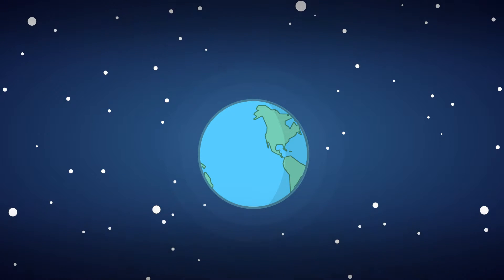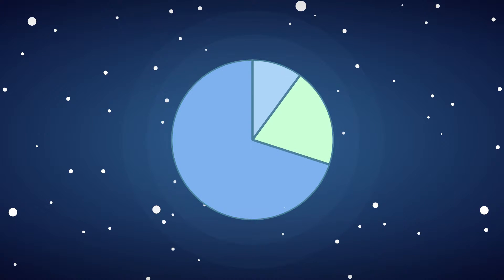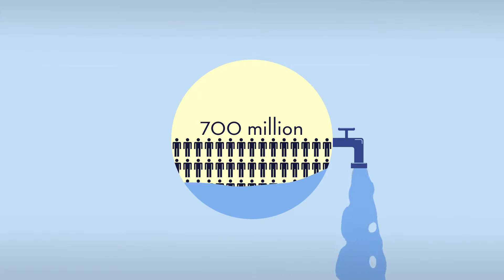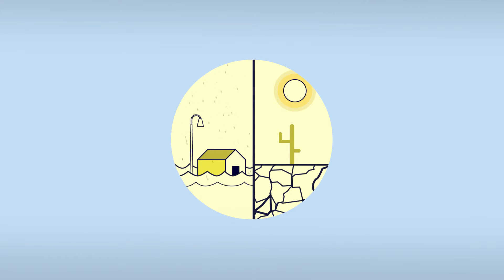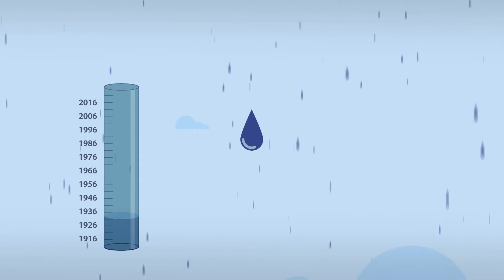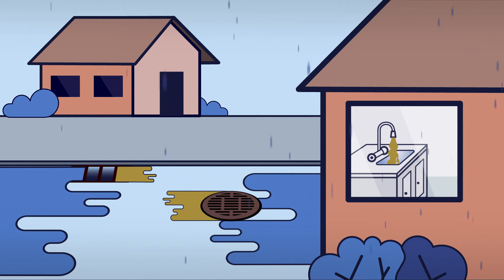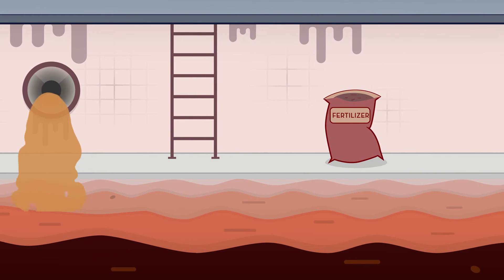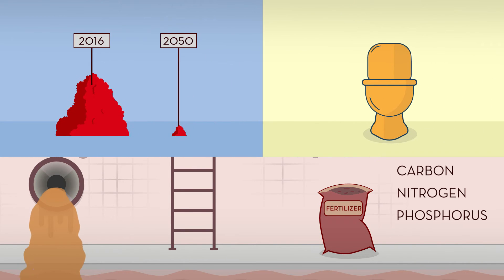The green shift is blue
There are great opportunities for the green shift in the ocean. Scientists are searching for greener solutions that can take away the heavy precipitation, and they do not look at sewage and sludge as problems, but as resources.